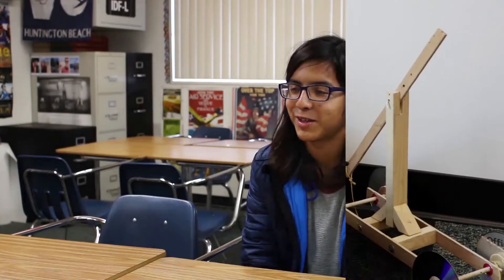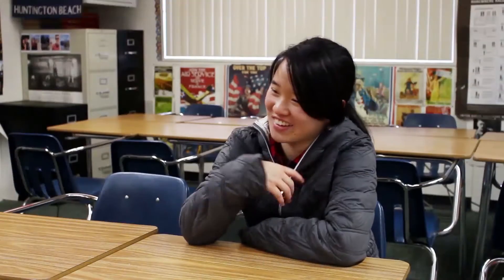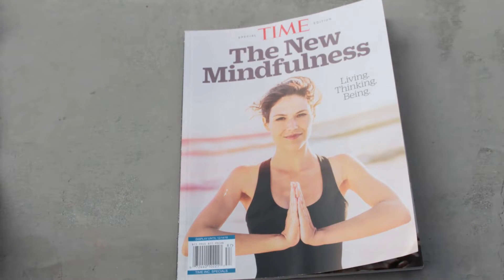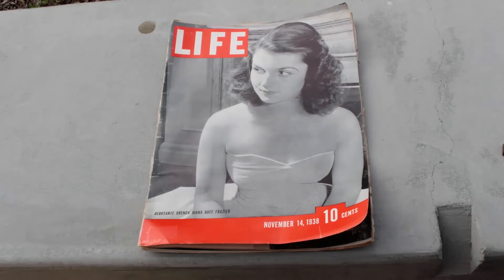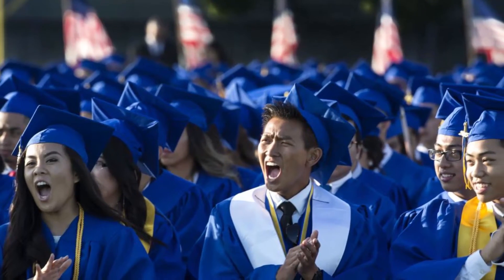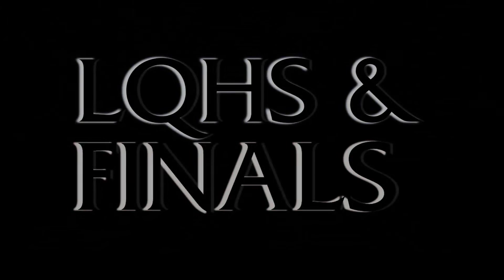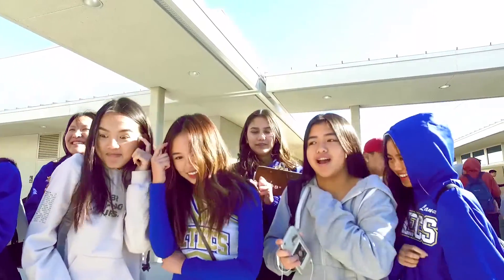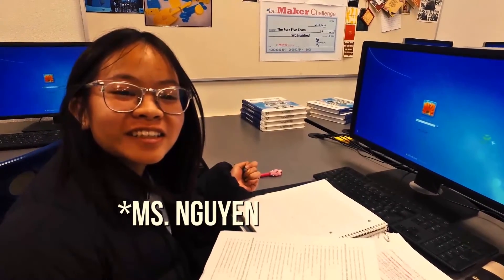S1Ep5 ABC Broadcast [February]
This is the Aztec Broadcast Channel's January 2019 Broadcast.

This month's segments include:
1. Physics Cart Race
2. New Years Resolutions
3. 1st Semester Finals

To see more videos from Mr. Ruzzi's Digital Media classes,